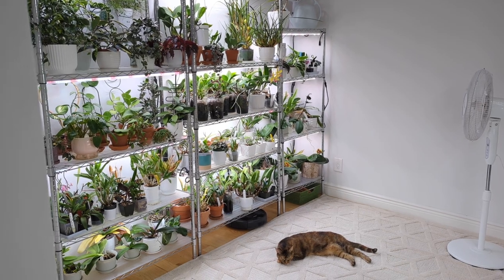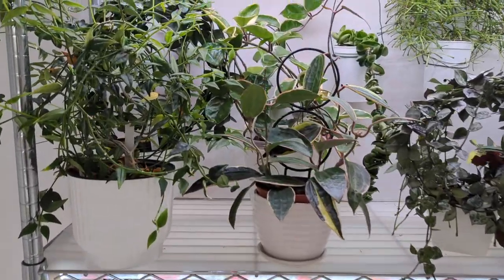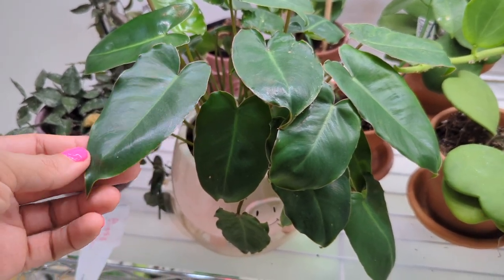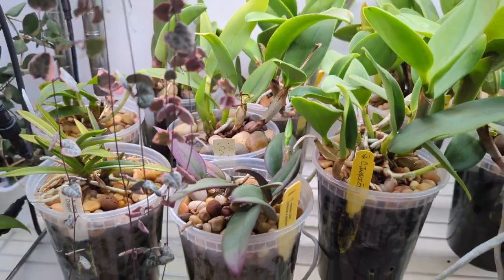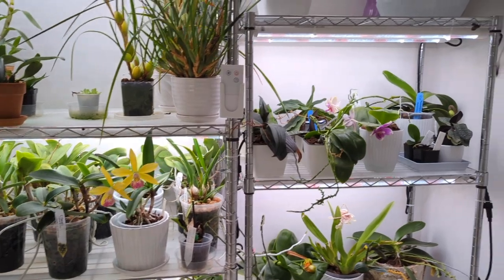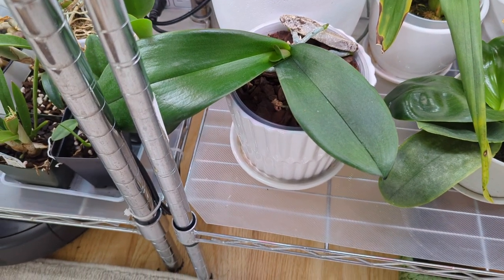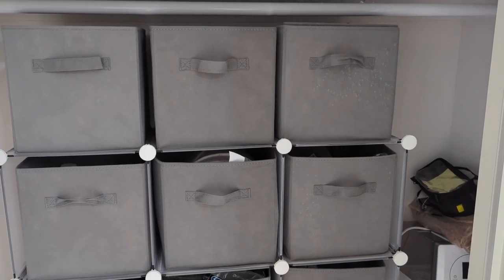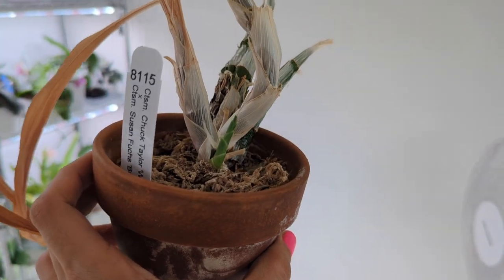NYC Grow Room Tour Summer 2023 | Where I Grow 200+ Plants Orchids & Hoyas Under LED Grow Lights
Hey all!  I am updating my grow space and wanted to show you what it looks like now.  When I’m finished with it, I’ll do another update.  I’ll also give you some updates on plants you likely haven’t seen in a while.

Self Watering / Leca:
7.5” Self Watering Pots (New)
7” Self Watering Pots (New)
5” Square Self Watering Pots (New)
4” Square Self Watering Pots
6” Round Self Watering Pots (Fits 6” Repotme Inner Pot)
4” Round Self Watering Pots (Fits 4” Repotme Inner Pot)
4.5” Round Self Watering Pots (Fits 5” Repotme Inner Pot or Small Deli Container)
7” Round Self Watering Pots (I add S/H holes for flushing - No Inner Pot)
6” Round Self Watering Pots (I add S/H holes for flushing - No Inner Pot)

Inner Pots:
4” Clear Inner Pot
3” - 6” Clear Inner Pot Assortment

Organic / Non Self Watering:
5” Pots With Saucer (New)
5.75” Pots with Saucer (New)
4.25” Pots with Saucer (New)
3.5” Round Ceramic Pots (Fits 2” & 3” Repotme Pots)
5.5” Round Ceramic Pots (Fits most 5” Inner Pots)
4.7” Round Ceramic Pots (Fits most 4” Inner Pots)

Self Watering / Leca:
Pebble Top Layer